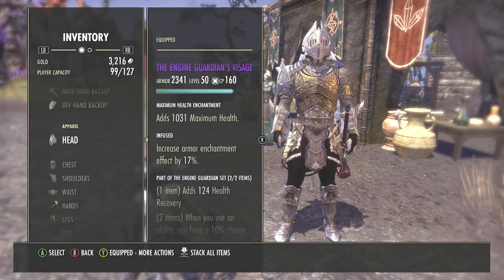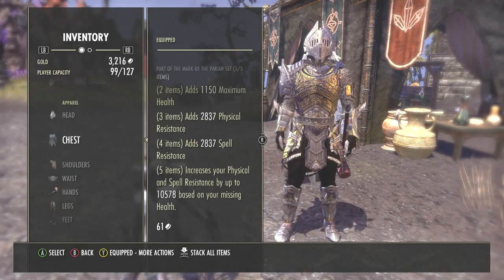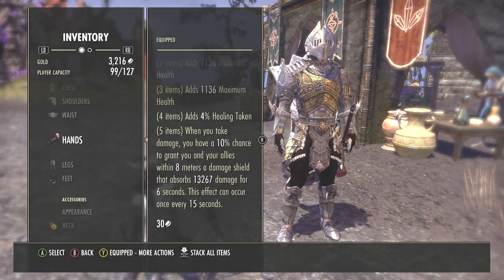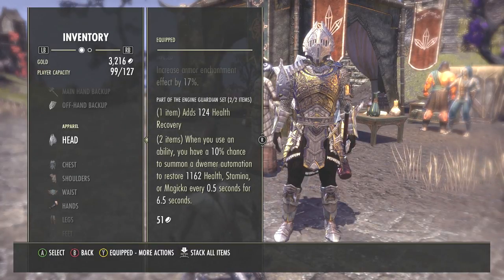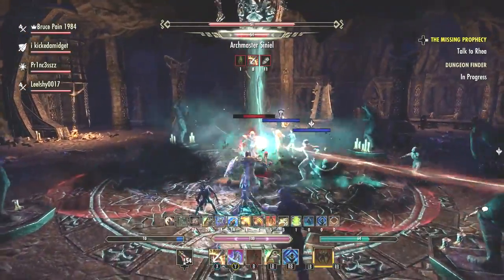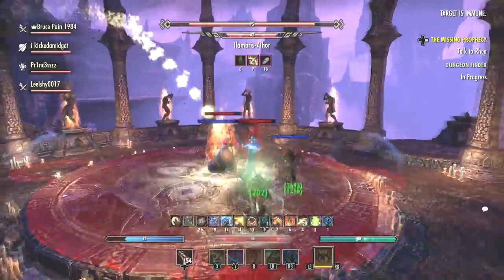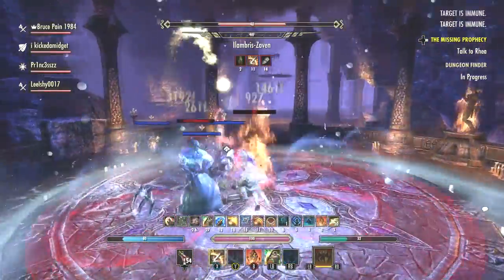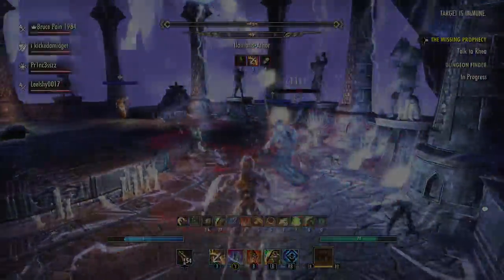The Best Tank Build In ESO - "The Absorber"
This video, I will be showing you all what I feel to be is the best Tank character build in the Elder scrolls online. I'll take you through step by step on what armour and monster sets I use and show you a bit of in game footage of using this tank build in a public dungeon.

I've called this tank build "The Absorber" because he can take a relentless amount of damage without losing any health.

My armour sets are:
5 pieces of "The Mark of The Pariah" - (found in Orsinium)
5 pieces of "The Brands Of Imperium" - (found in White-Gold Tower)
2 Piece of "The Engine Guardian" - (found in Veteran Dark Shade Caverns 2 Dungeon).

You can swap out either one of the armour sets for "Amalexia's Mercy" if you wish to do so.

More funny antics with T69C. Enjoy!!